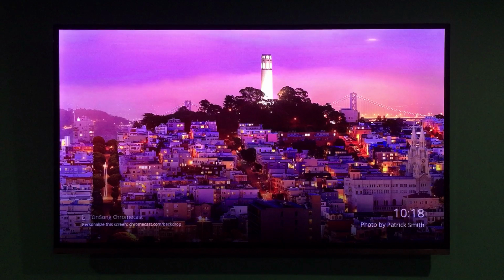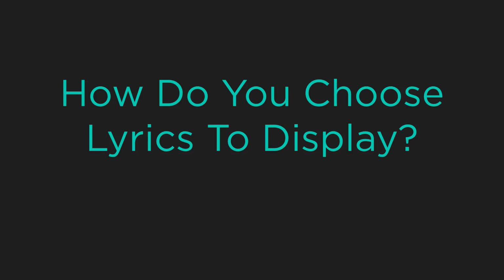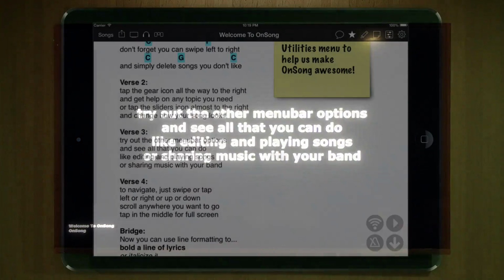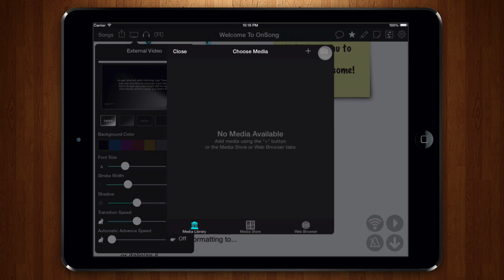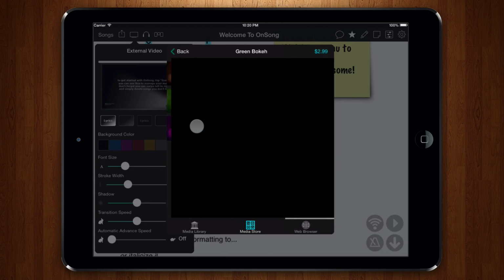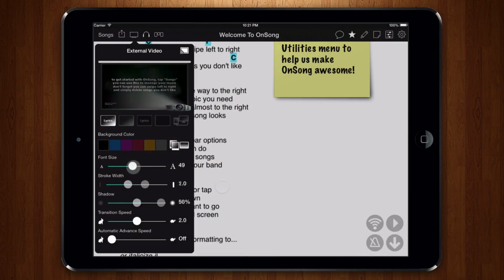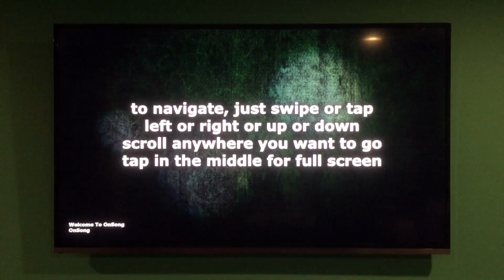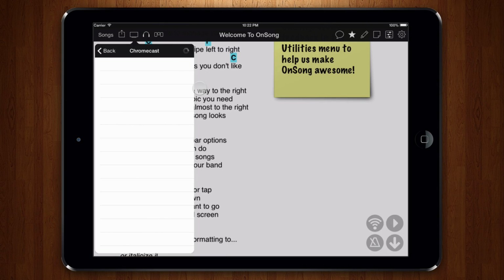Lyrics Projection on Google Chromecast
OnSong has always had powerful lyrics projection software built right in.  This includes smooth transitions, beautifully drawn text and still image or motion backgrounds with composite overlays. You can control them easily from the stage with no need for additional software, computers or volunteers to click a mouse.

In version 1.993, you can connect to one or more Google Chromecast devices to control lyrics on and HDTV or digital projector!  This means you can do all of this inexpensively and wirelessly.  Check out this video to see how!

Note: Video of Chromecast screens are not a simulation and there are some artifacts from the camera operating in low light.